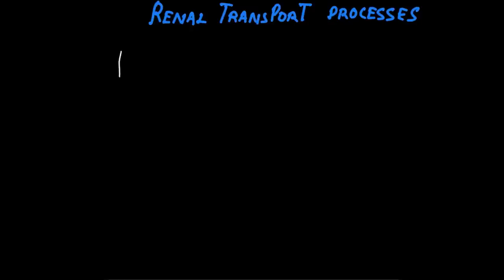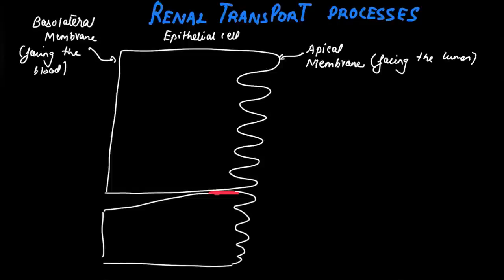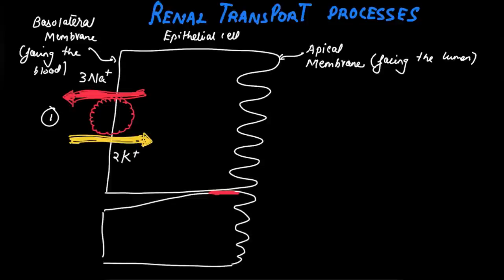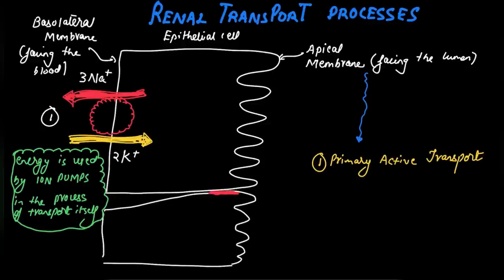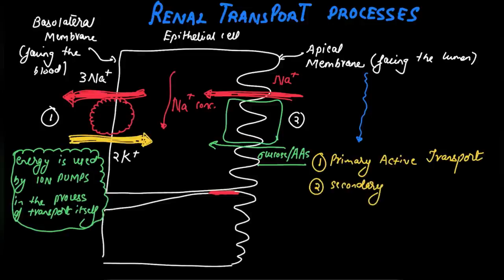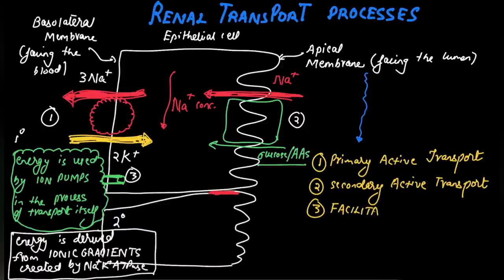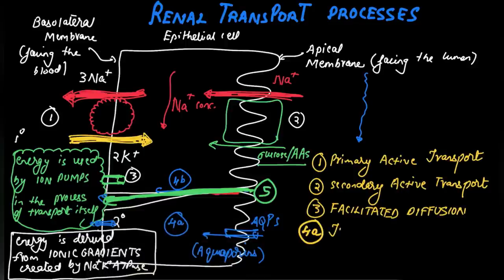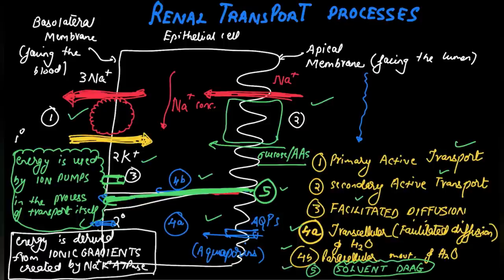RENAL TRANSPORT PROCESSES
An introductory video on basic transport processes along the nephron